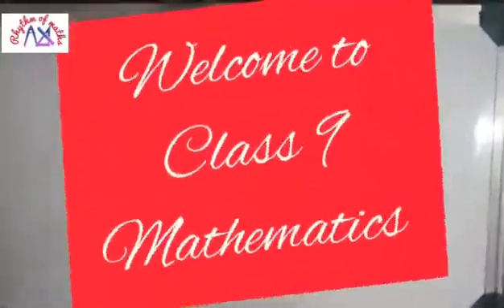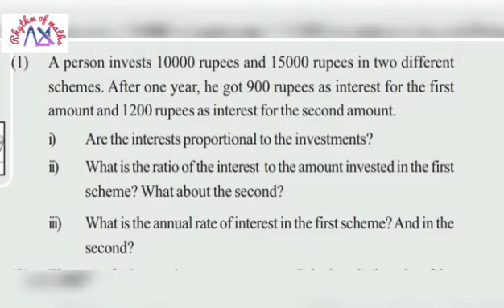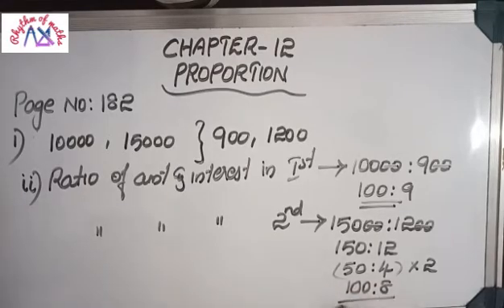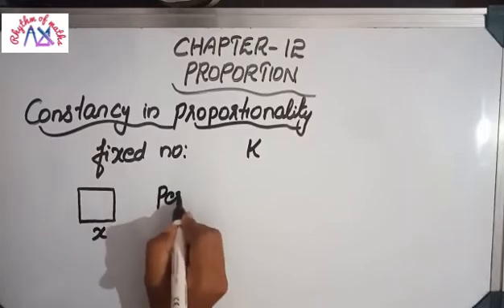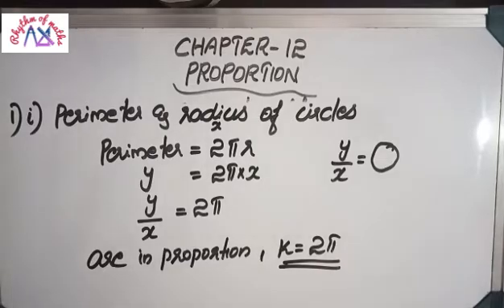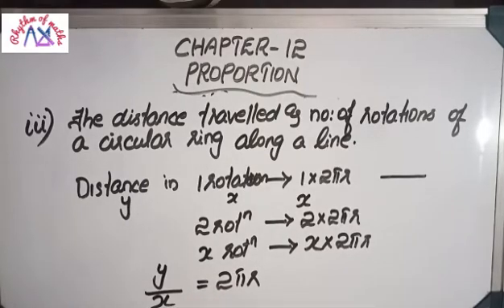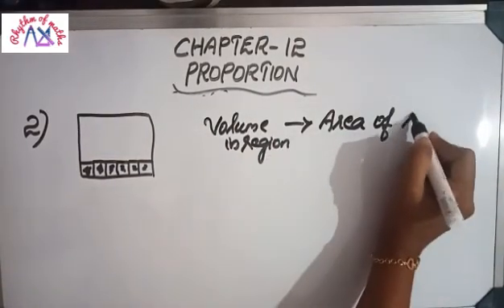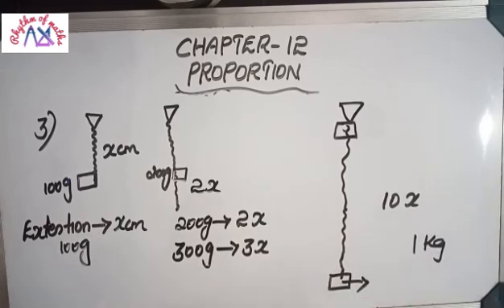SCERT CLASS 9 || CHAPTER 12 || PROPORTION || PART 1